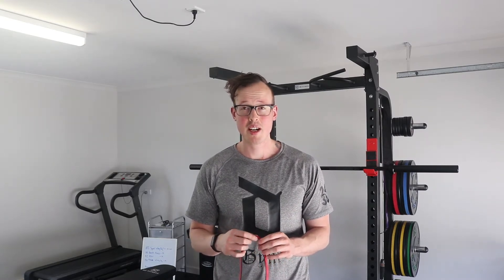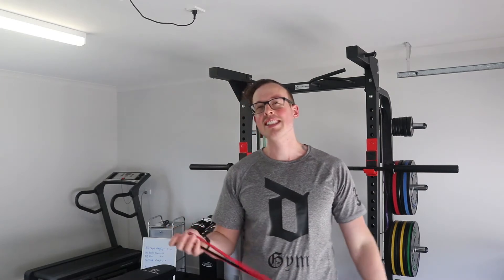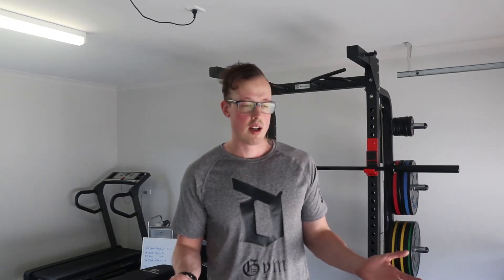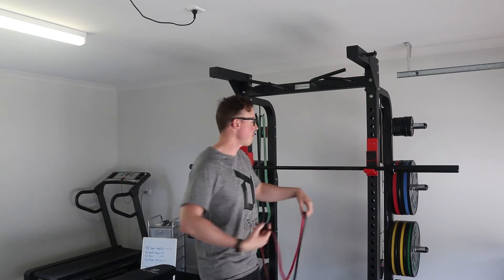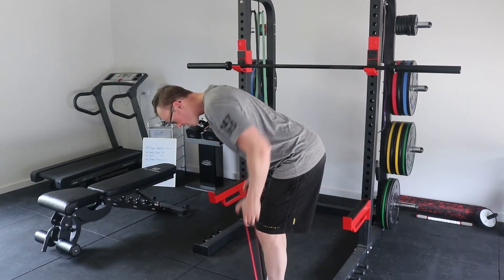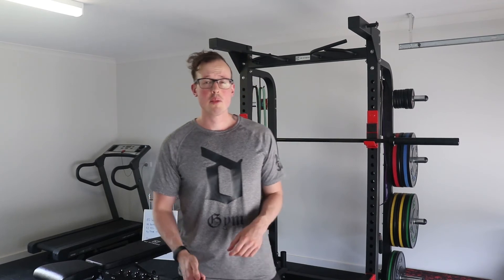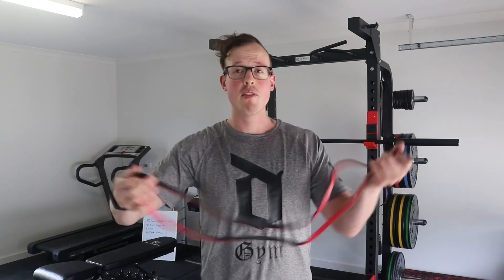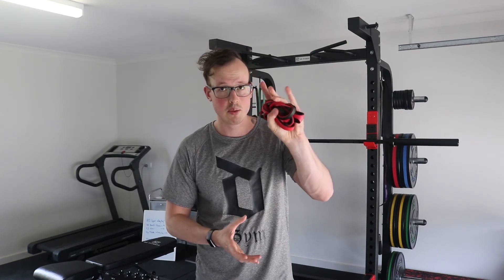Bands are super!! Quick explination on when to use and WHY you must have some. Super brief!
GET A GREAT FITNESS PROGRAM